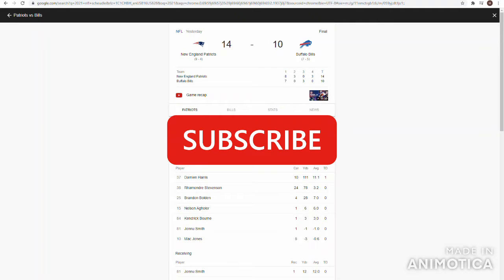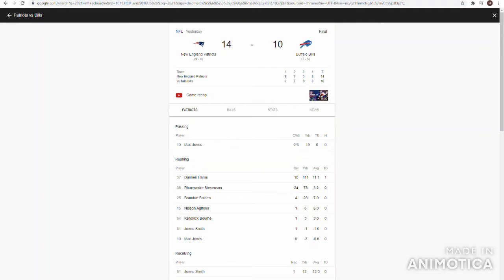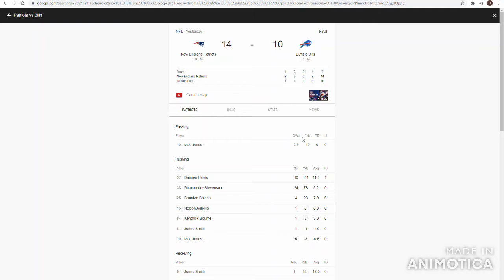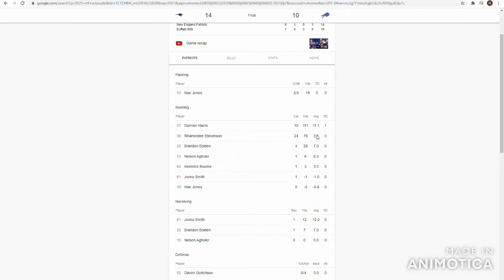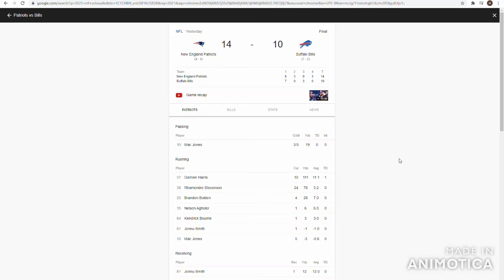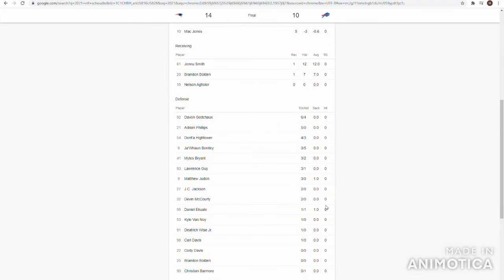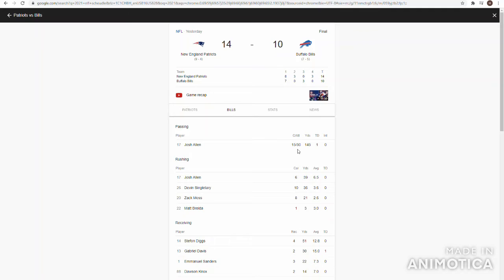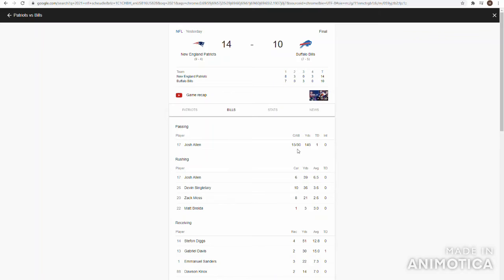GROUND AND POUND: The Bills are in DEEP trouble | Week 13 Monday Night Football Recap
Welcome to The Fun NFL. This just shows that the smash mouth offense is still superior to a pass-first offense.